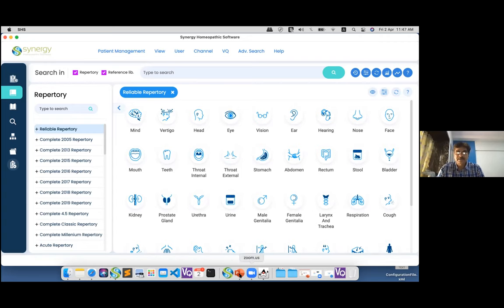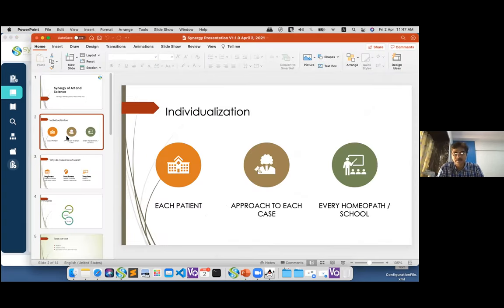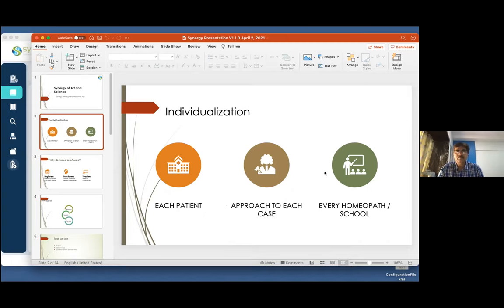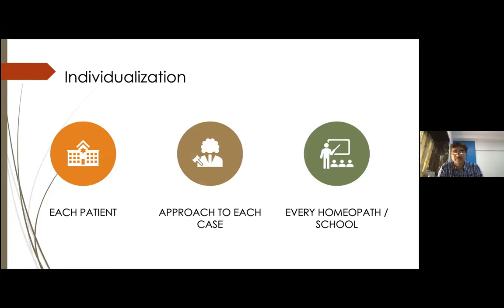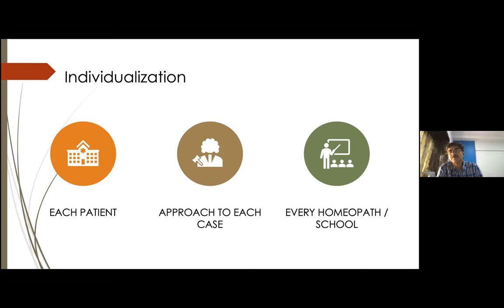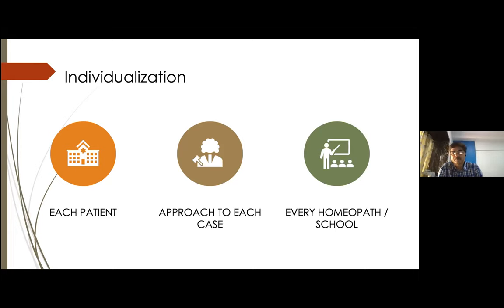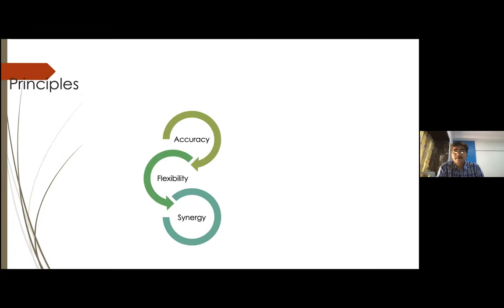SHS Synergy Homeopathic Software - english - Version 1.1.0 from Dr. Paresh Vasani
Here Dr. Paresh Vasani. introduces the new SHS Update. This homeopathic software is the combination and continuation of the famous Mac Repertory and Reference Works programme for homeopaths and their homeopathic practice.